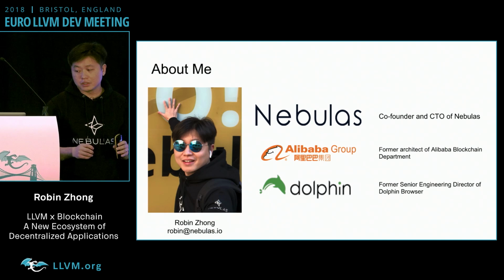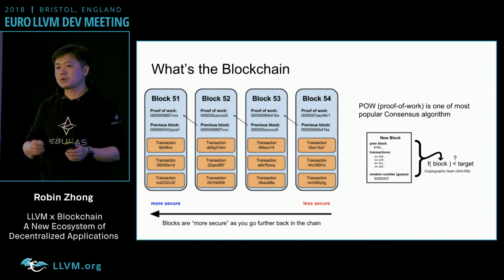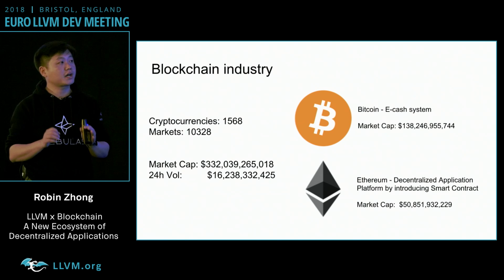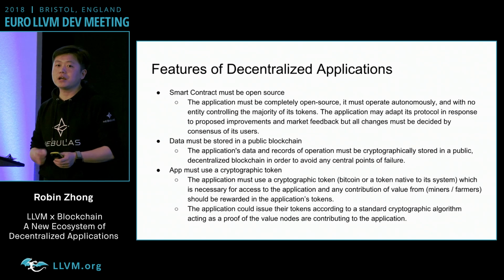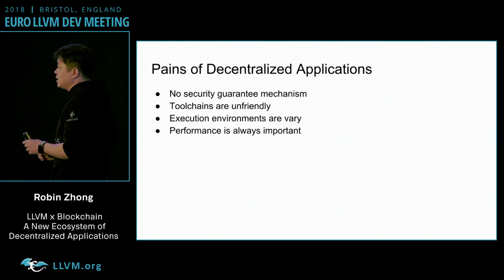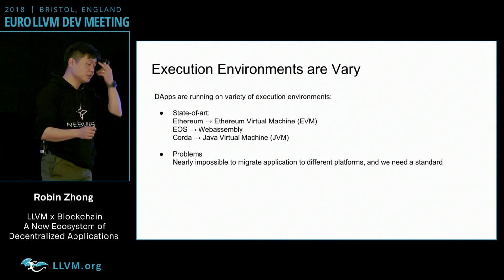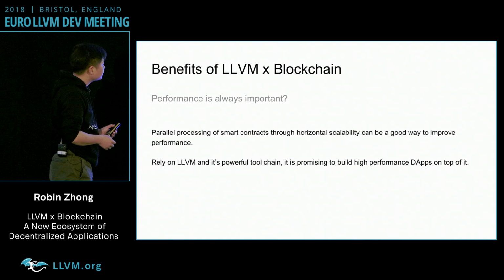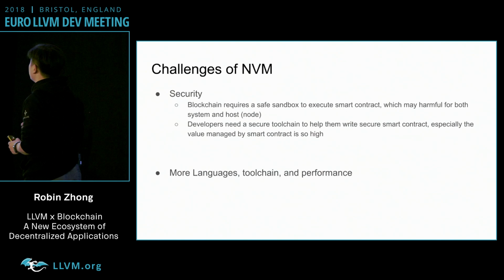2018 EuroLLVM Developers’ Meeting: R. Zhong “LLVM x Blockchains”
LLVM x Blockchains = A new Ecosystem of Decentralized Applications - Robin Zhong, Nebulas

Recently, blockchains are showing more and more power as application platforms besides transaction-trading platforms. Running applications on decentralized platforms totally differs from the way we did before. And we can foresee, developers will redefine existing centralized applications and create different decentralized applications. However, the foundations are not ready yet. Both academia and industry are exploring how to enpower the decentralized applications. We, Nebulas, call on the LLVM community to bring LLVM to the blockchain community.

We propose several open problems needing to be addressed with the target of leveraging LLVM in blockchains. Besides, we also share our work on using LLVM to build a smart contract execution engine.